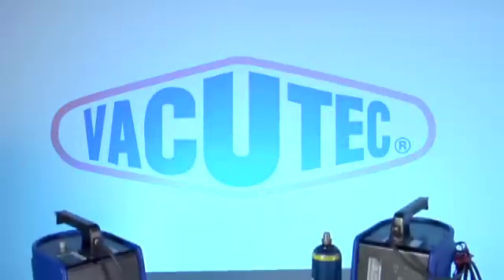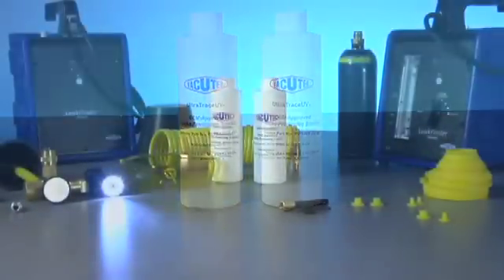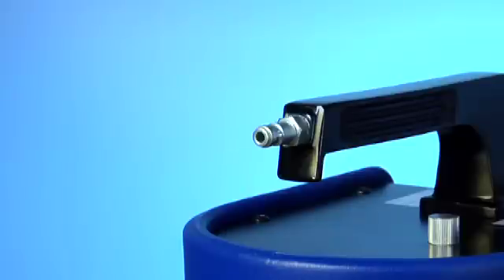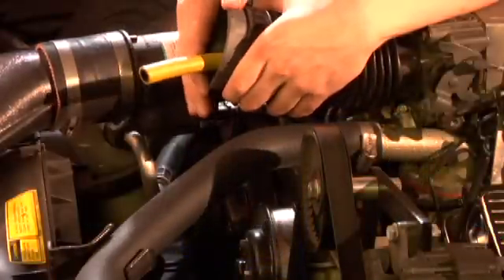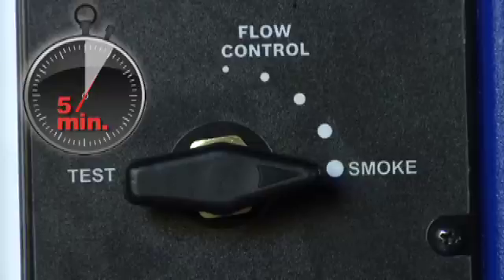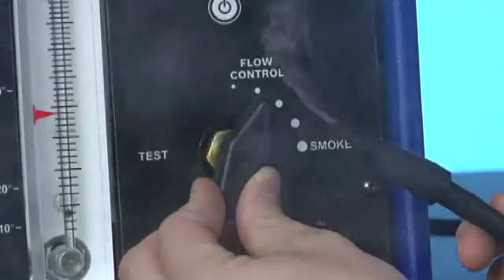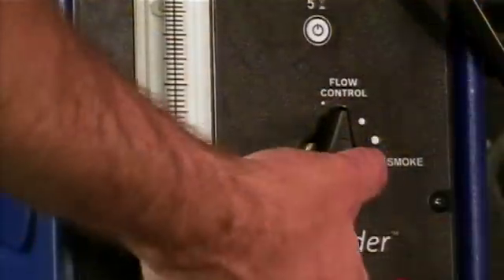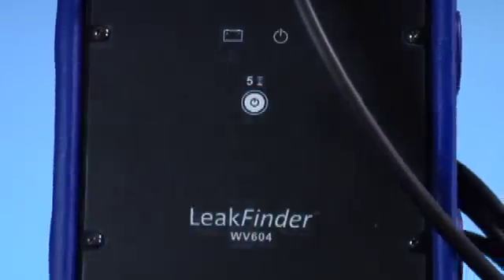Vacutec Leak Finder_WV605 And WV604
A Tech Tip from, LBT - Class, Description